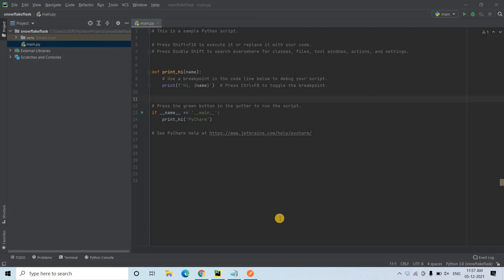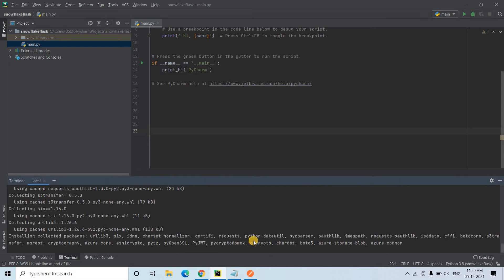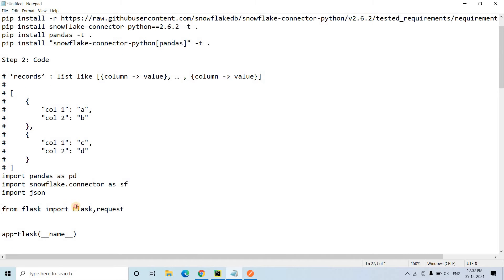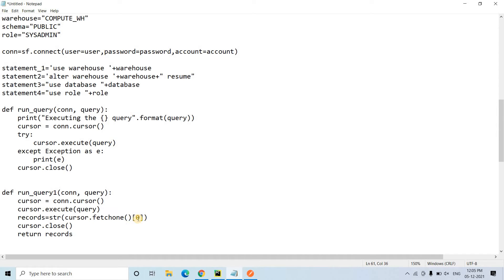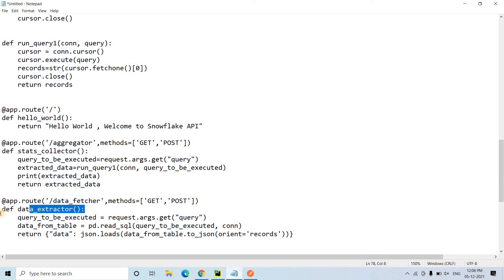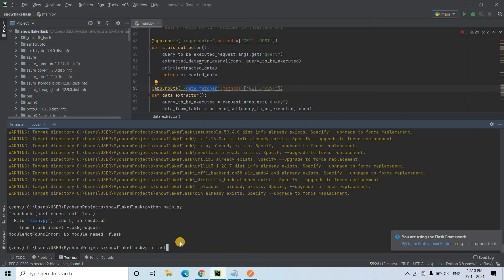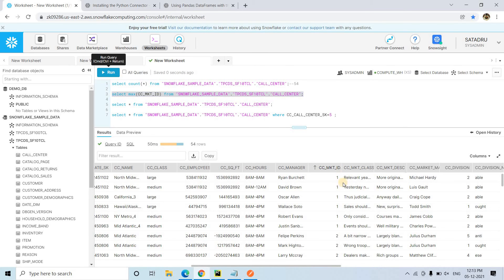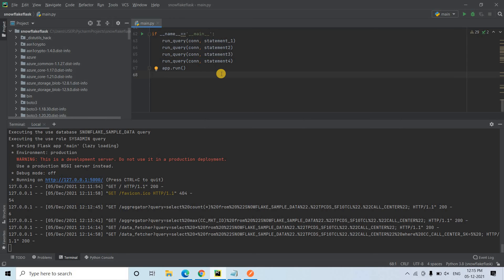Expose Snowflake Data by creating Python API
Installation
python --version
python -m pip install --upgrade pip
pip install snowflake-connector-python==2.6.2 -t .
pip install pandas -t .
pip install "snowflake-connector-python[pandas]" -t .
pip install flask -t .

Code:
import pandas as pd
import snowflake.connector as sf
import json

from flask import Flask,request

app=Flask(__name__)

user=""
password=""
account=""
database=""
warehouse=""
schema=""
role=""

conn=sf.connect(user=user,password=password,account=account)

statement_1='use warehouse '+warehouse
statement2='alter warehouse '+warehouse+" resume"
statement3="use database "+database
statement4="use role "+role

def run_query(conn, query):
    print("Executing the {} query".format(query))
    cursor = conn.cursor()
    try:
        cursor.execute(query)
    except Exception as e:
        print(e)
    cursor.close()

def run_query1(conn, query):
    cursor = conn.cursor()
    cursor.execute(query)
    records=str(cursor.fetchone()[0])
    cursor.close()
    return records

def hello_world():
    return "Hello World , Welcome to Snowflake API"

@app.route('/aggregator',methods=['GET','POST'])
def stats_collector():
    query_to_be_executed=request.args.get("query")
    extracted_data=run_query1(conn, query_to_be_executed)
    print(extracted_data)
    return extracted_data

@app.route('/data_fetcher',methods=['GET','POST'])
def data_extractor():
    query_to_be_executed = request.args.get("query")
    data_from_table = pd.read_sql(query_to_be_executed, conn)
    return {"data": json.loads(data_from_table.to_json(orient='records'))}